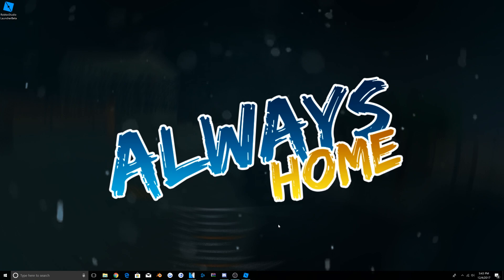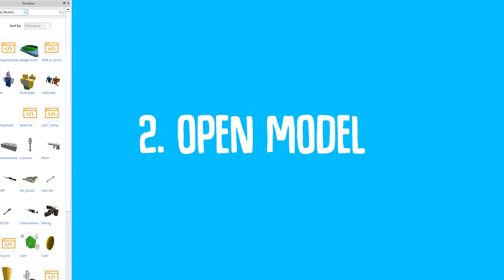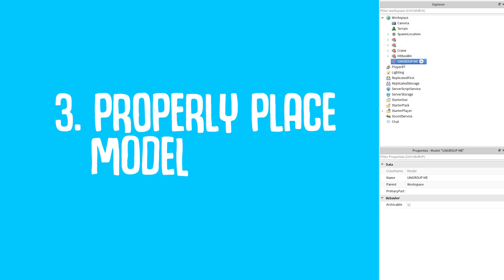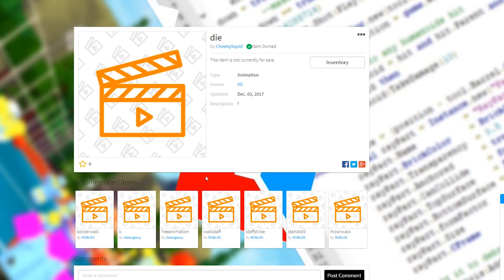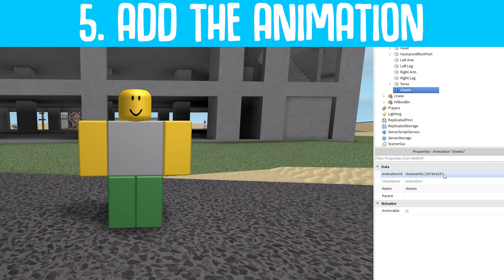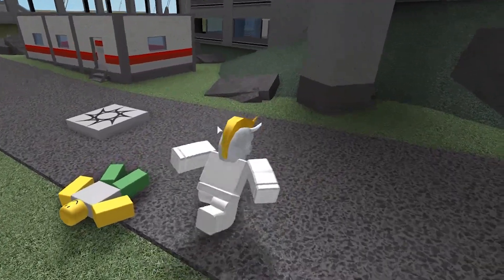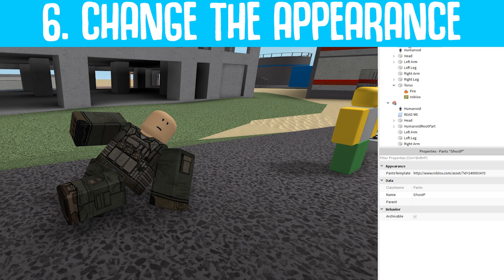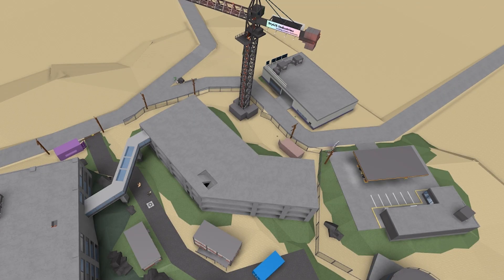How To Create ANIMATED Cinematics! | Roblox (2017)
In today's video, I teach you how to spice up your cinematics with animated characters in Roblox. This adds a very clean and enjoyable touch that make your edits unique! If you're looking for ways to spice up your PDXTGC editing application, this is a GREAT method!

Intro Music //
Ookay - Thief